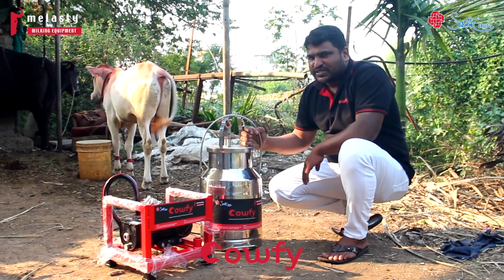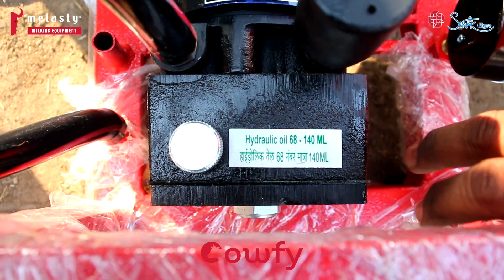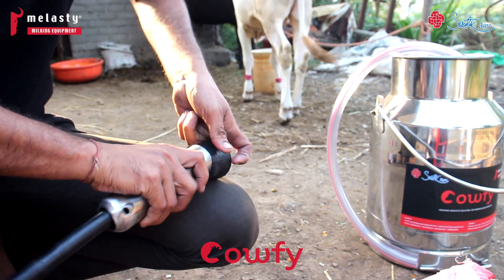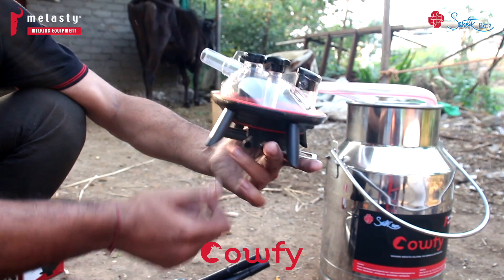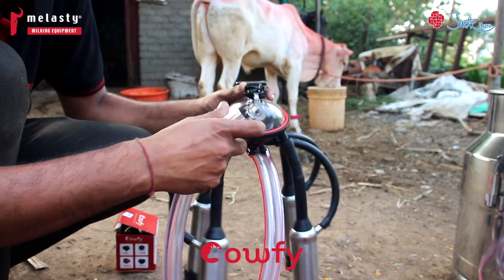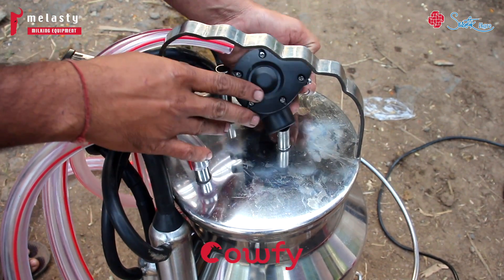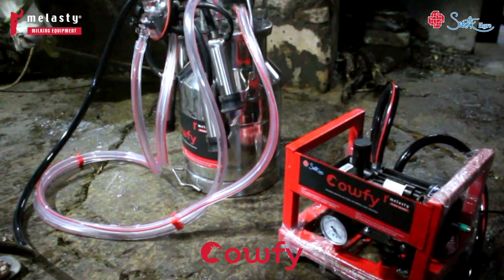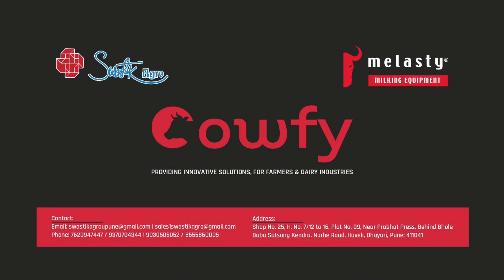Installation & Demo Video Of Cowfy Pod Milking Machine.